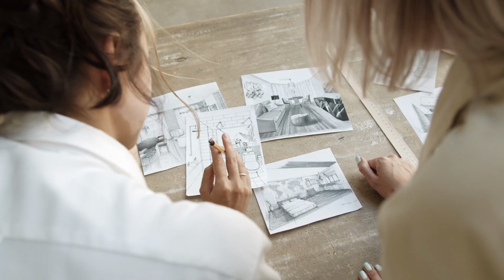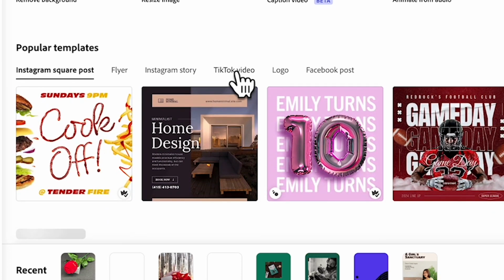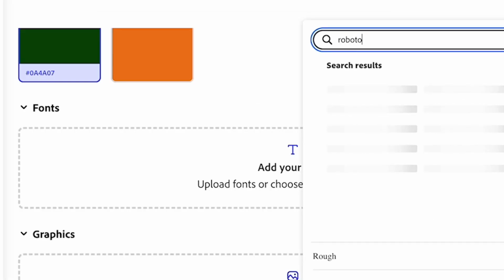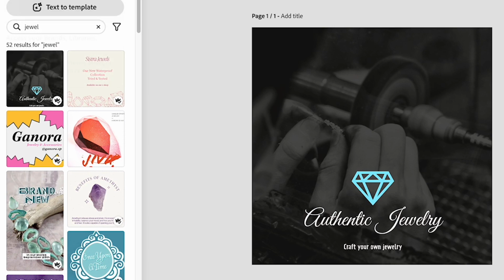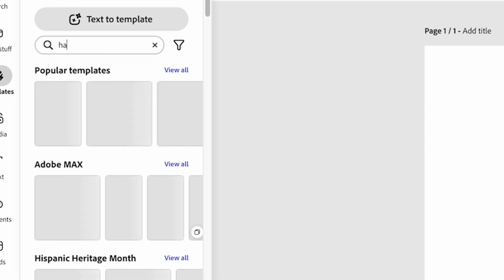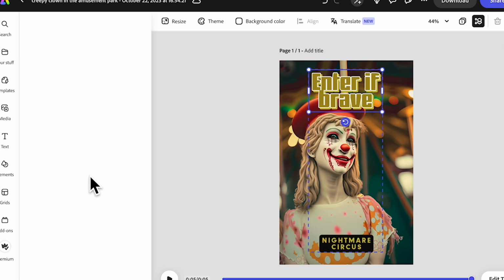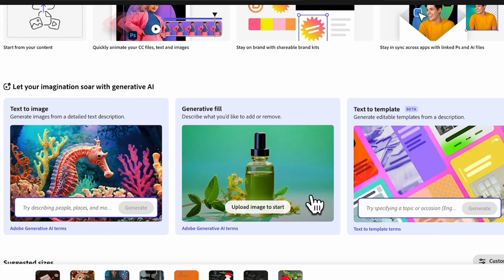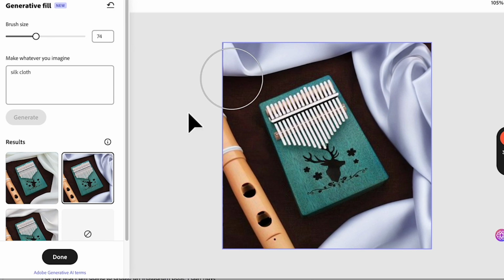A beginner's guide to Adobe Express and Generative AI for creating visuals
In this quick video, we're going to show you how to use Adobe Express to create social media visuals. Adobe Express is a great tool for creating social media visuals. With Adobe Express, you can create visuals that look modern and stylish. We'll show you how to create a generative fill in Adobe Express and create a beautiful social media graphic!

Timestamps:
0:30- About Adobe Express
1:18- Create Brand Assets
2:05- Create Social Media Post
3:38- Text to Template
5:02- Generative Fill